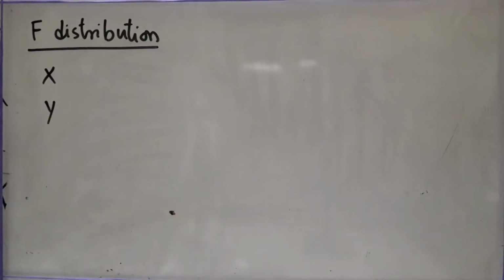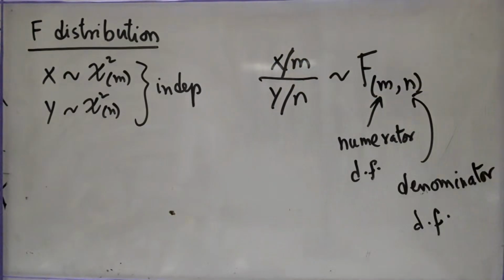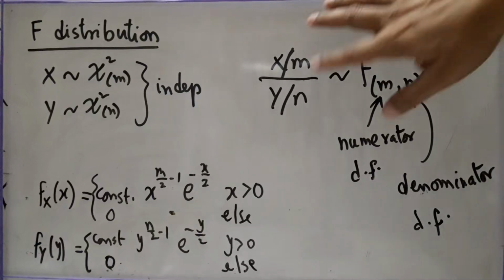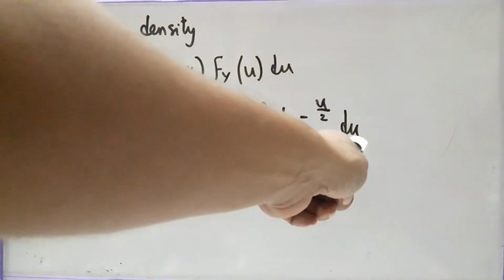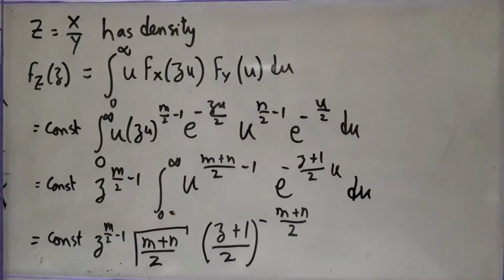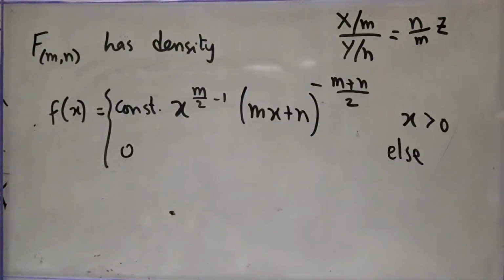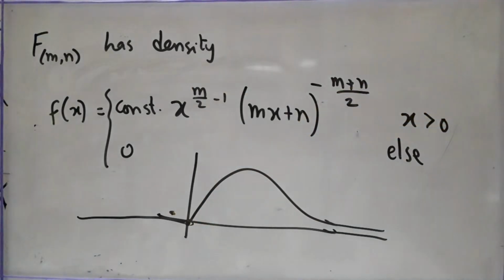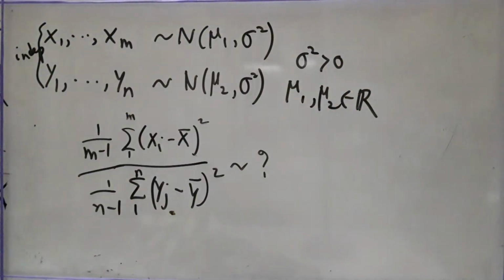c7p11: F distribution